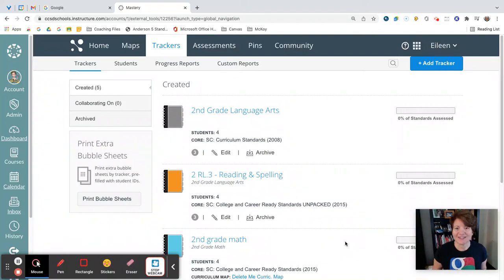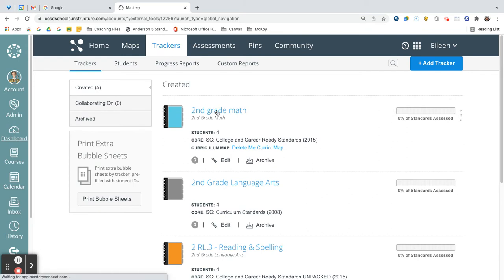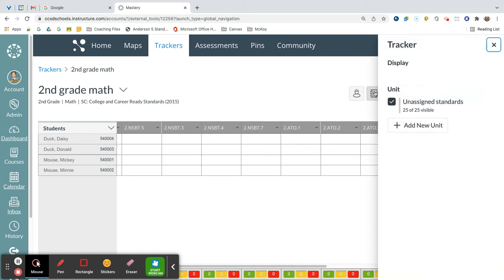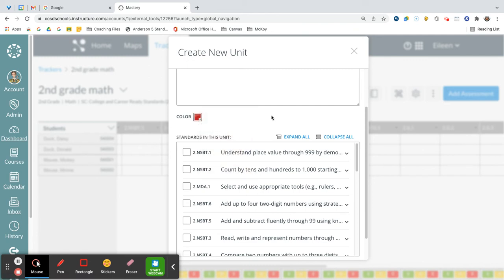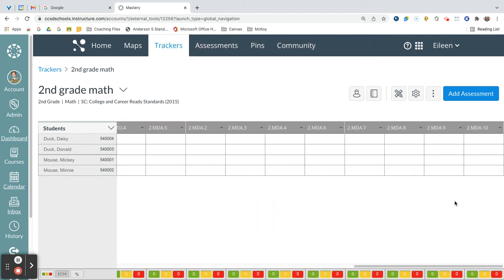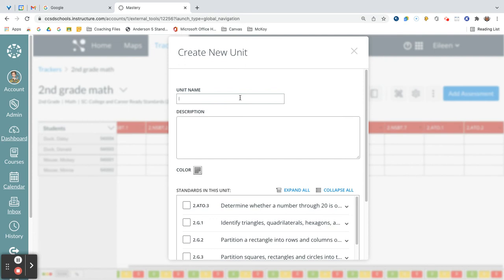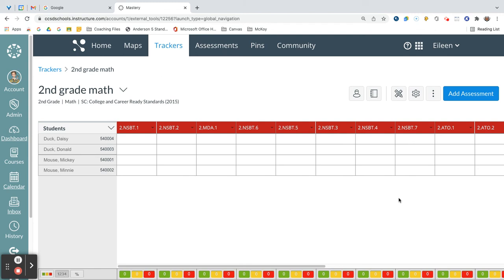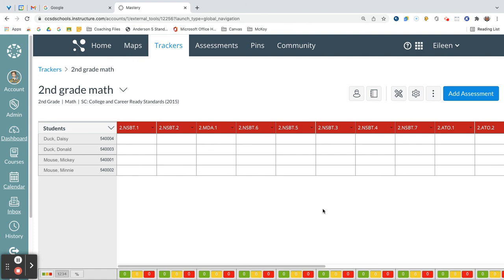Grouping Standards within a Mastery Connect Tracker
This 5 minute tutorial shows you how to group standards within a Mastery Connect tracker in any order to help you see what needs to be covered in the present. You can color code them and show/hide them by unit as well as unassigned/assigned. This makes it much easier for the teacher, student, and parent to SEE progress or lack of progress.